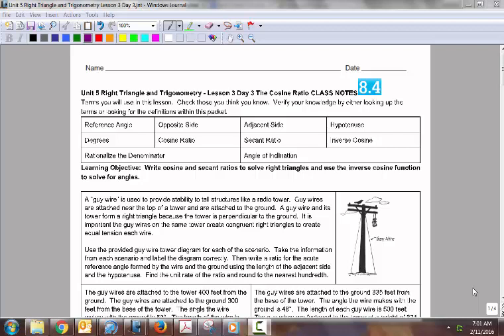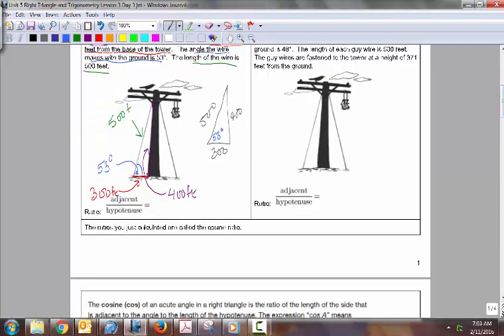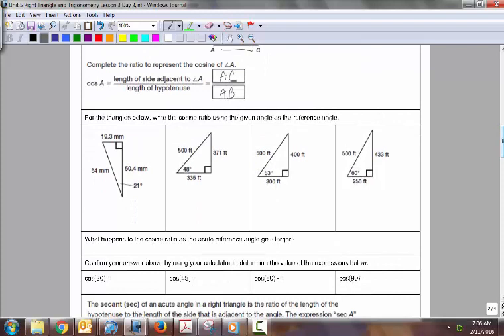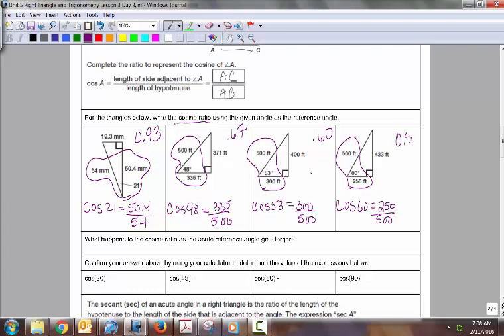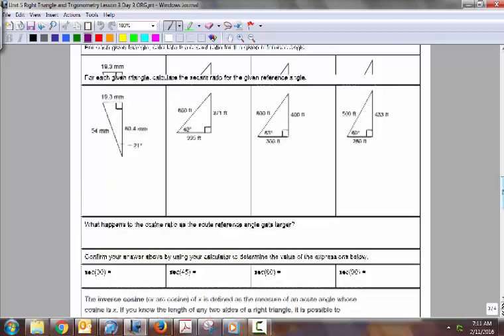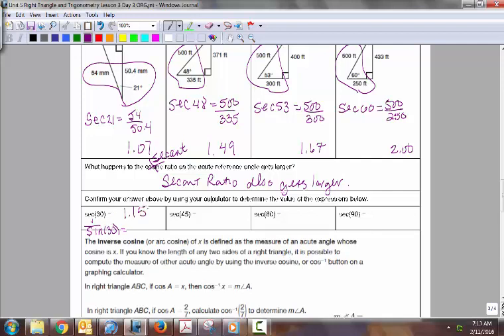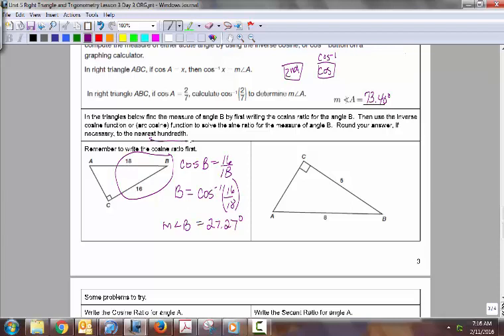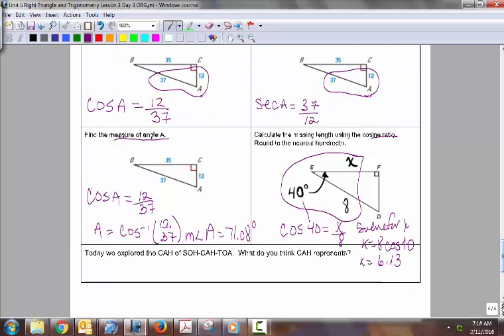Unit 5 Lesson 3 Day 3